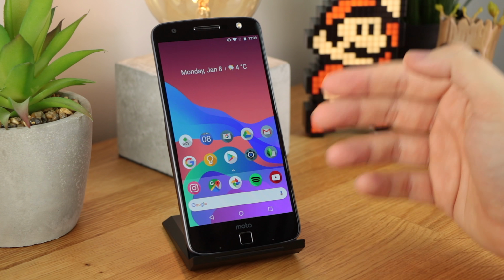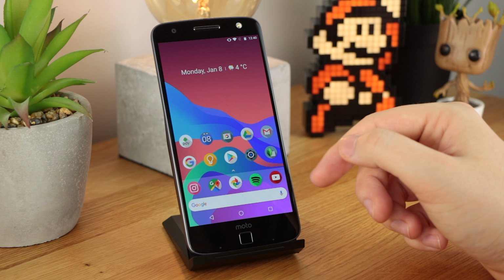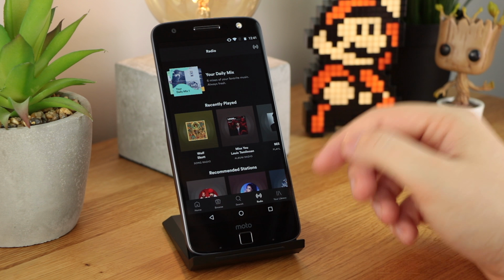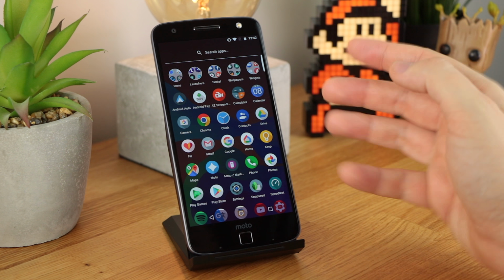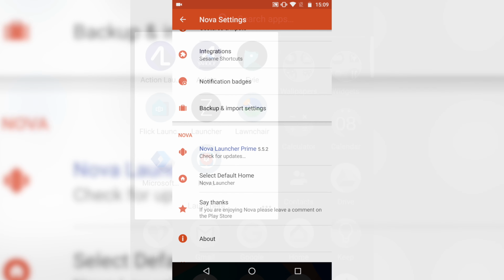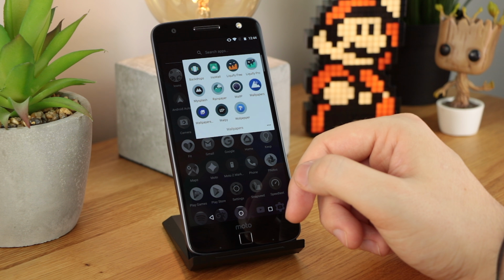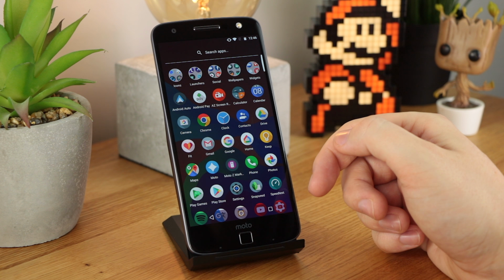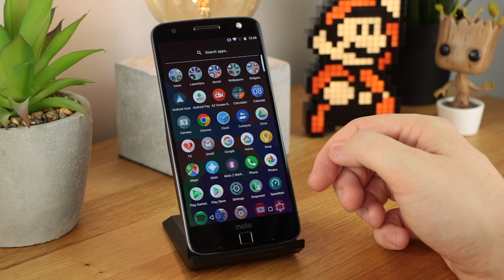What's on my ANDROID January 2018!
This is my January 2018 whats on my Android video. This one is a bit different as right now my iPhone is my daily driver and I use my Android for YouTube videos only. It does mean though that its full of some great apps to make your device pop. So lets take a look. All apps featured in this video are below.

PLAYSTORE LINKS

Review Enquiries